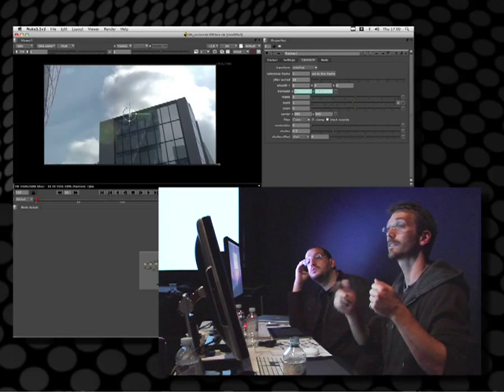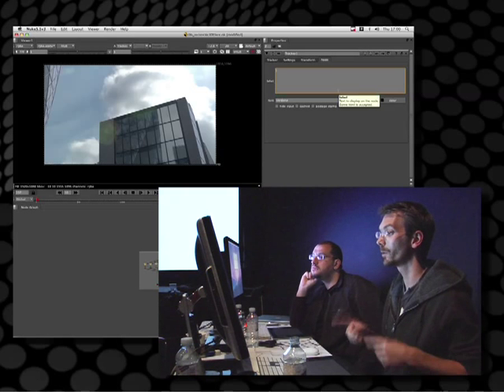Nuke | Masterclass: Tips And Tricks (Part 4)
The sessions were filmed by fxphd.com and can be downloaded on our website. fxphd offers Nuke training for people of all levels of experience online at fxphd.com.

Our Nuke Master Class was held in London on 29 January 2009. Many thanks to our speakers: Frank Rueter, Roy Stelzer, Tahl Niran, Matt Leonard and our own Jon Wadelton for agreeing to share their assets. Thanks also to Realise Studio for the material. Enjoy!